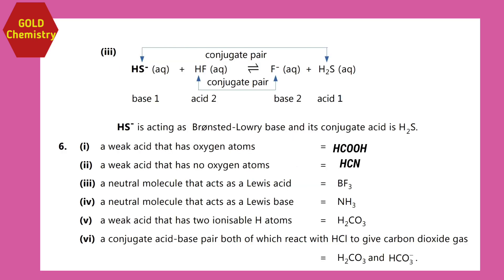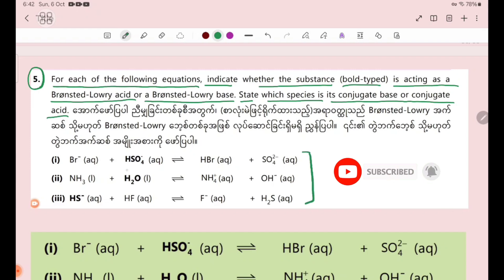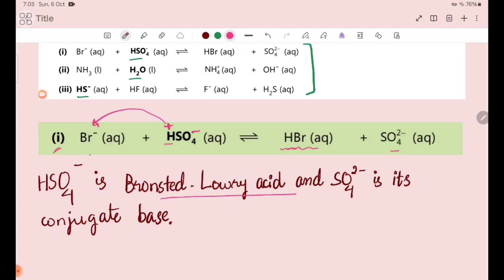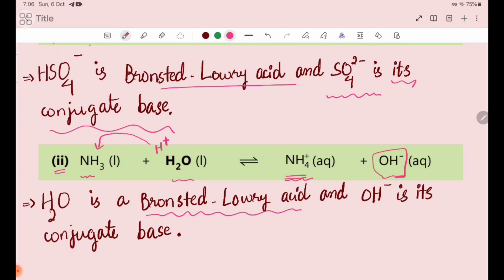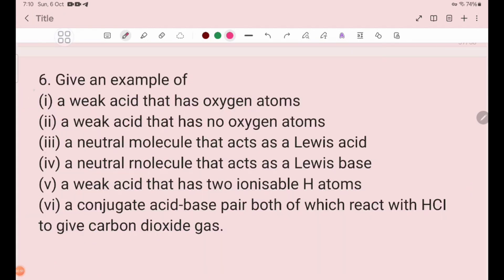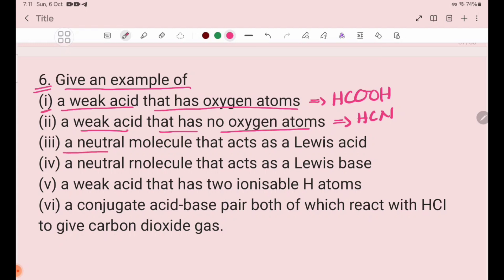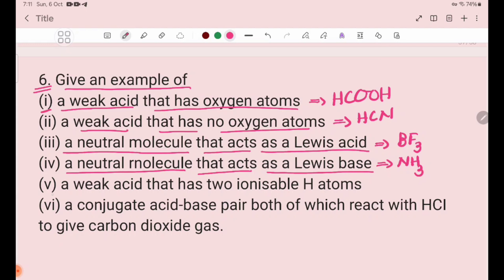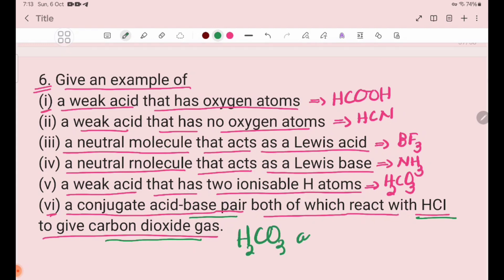Grade12 Chapter-5 exercises No.5 and 6